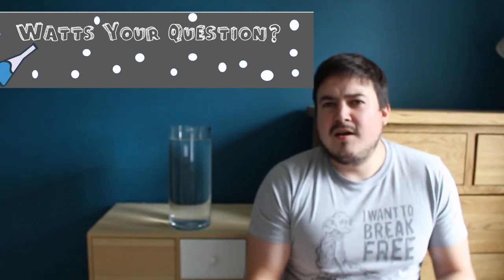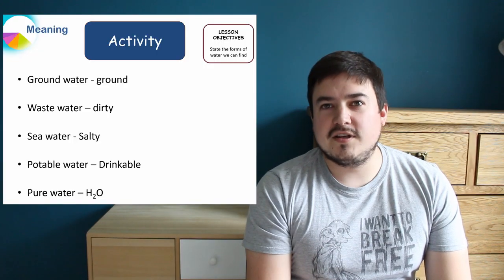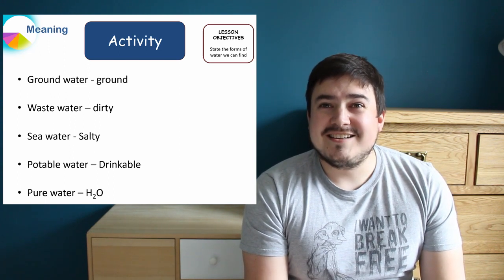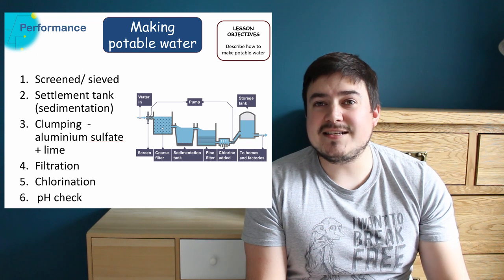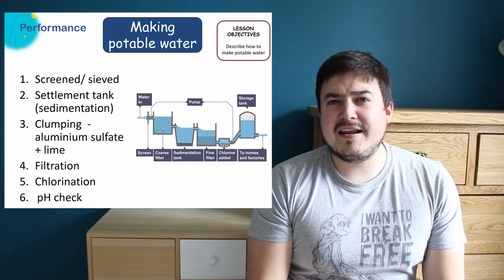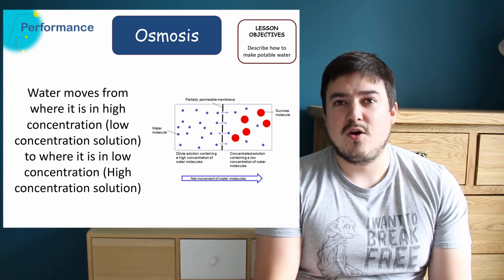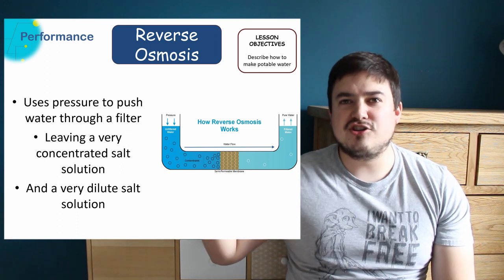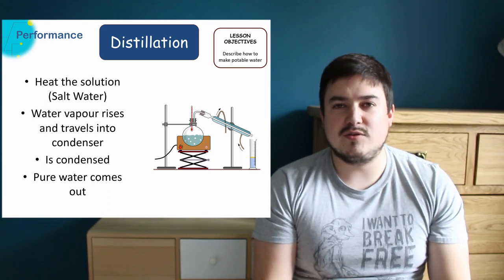Making Drinking water GCSE Chem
How do we make drinking water?  Where does it come from?
This video attempts to answer these questions
- The different kinds of water we find
-  How we make potable water from waste water
- How we make potable water from sea water (salinated water)

Welcome to wattsyourquestion